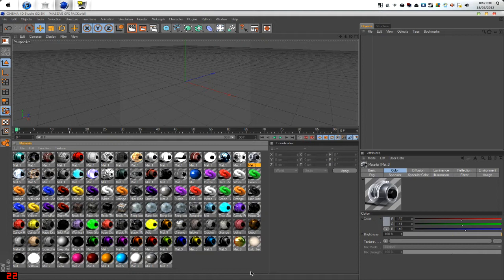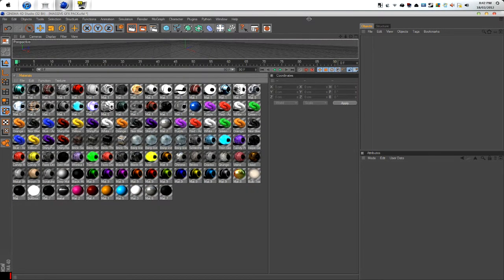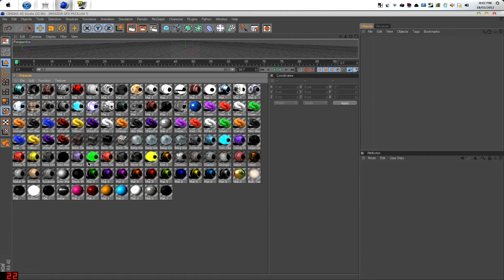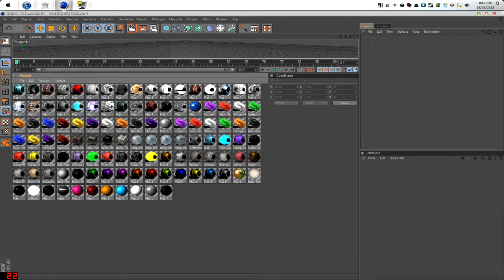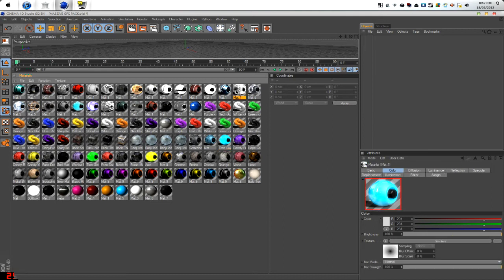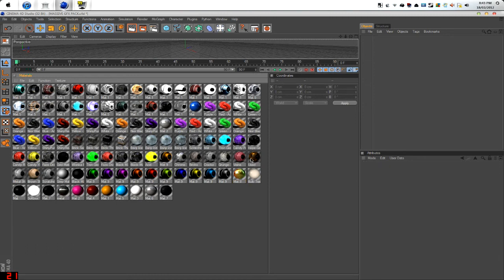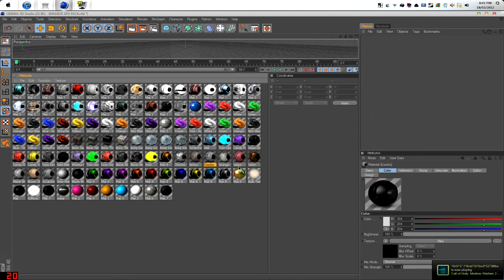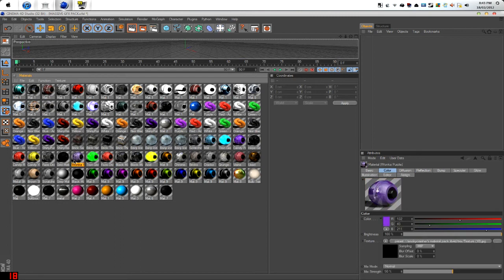HUGE CINEMA 4D TEXTURE PACK (OVER 120 TEXTURES)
UPDATE:
you need CIN4D Open than drop the pack in, otherwise it will just say unknow file , Hope that answere your questions!

It was late and I was tired that is why I sound drunk.